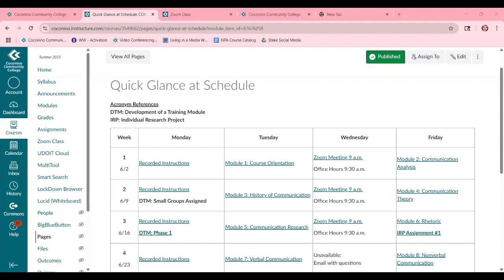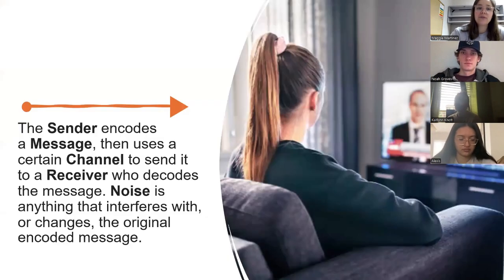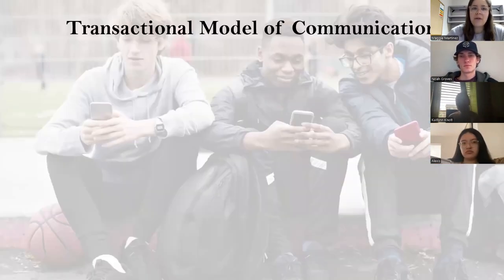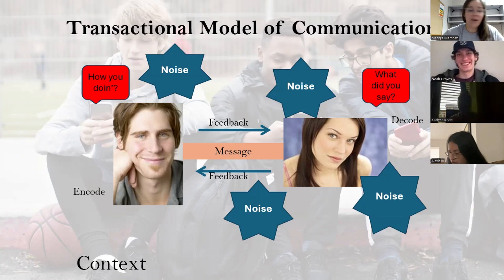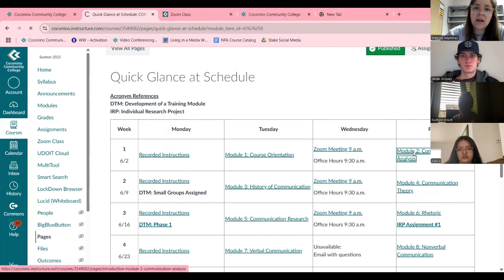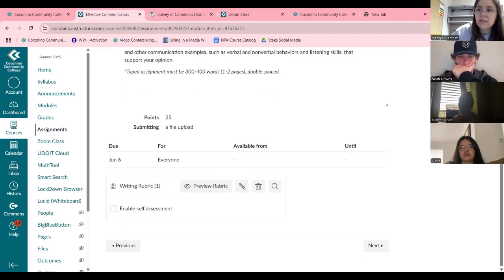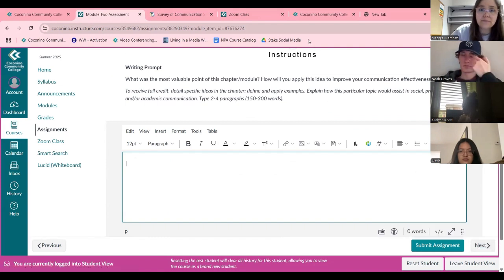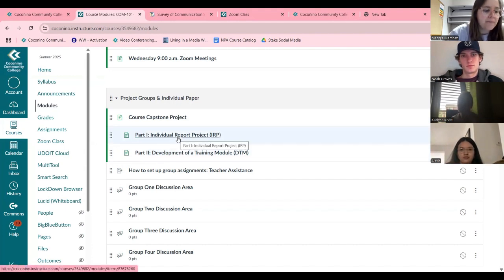COM 101 Week 1